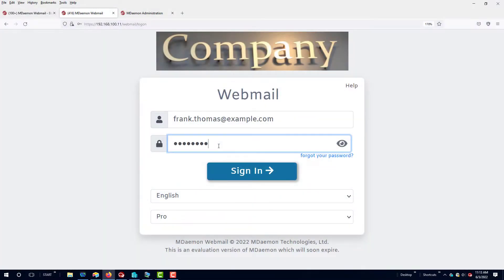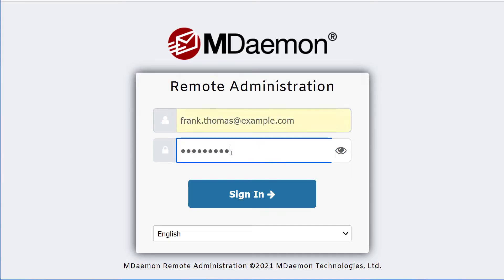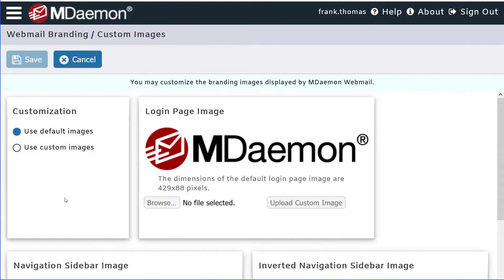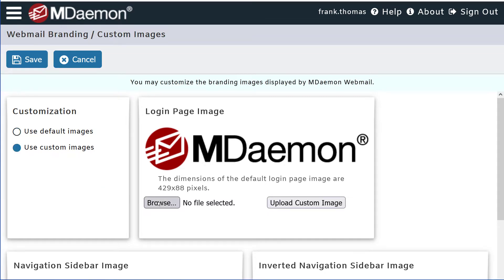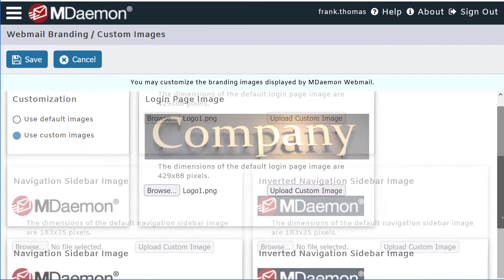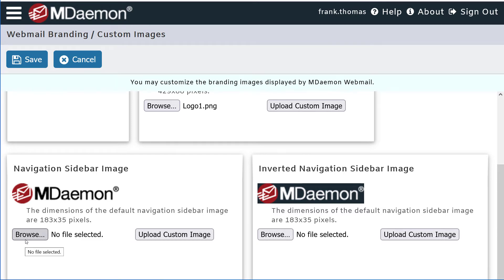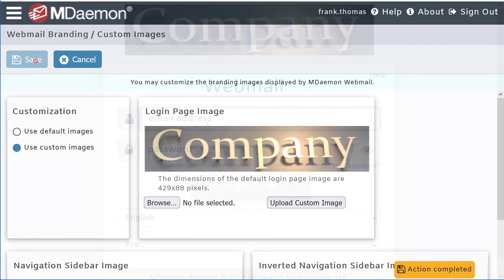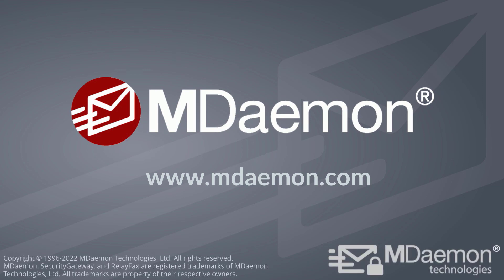How to Display Your Company Logo in MDaemon Webmail - Custom Branding with MDaemon Email Server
Businesses using MDaemon can change the logo displayed in MDaemon Webmail. This allows their users to see their own company's branding in MDaemon's web-based email client. This video demonstrates how to upload your own custom logo for MDaemon Webmail users using MDaemon Remote Administration.